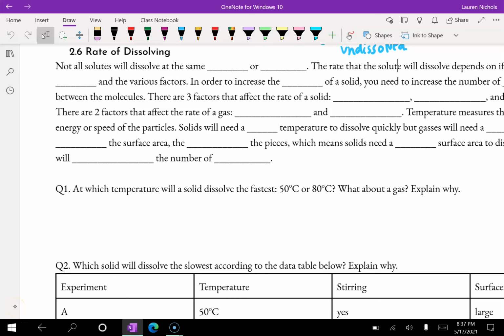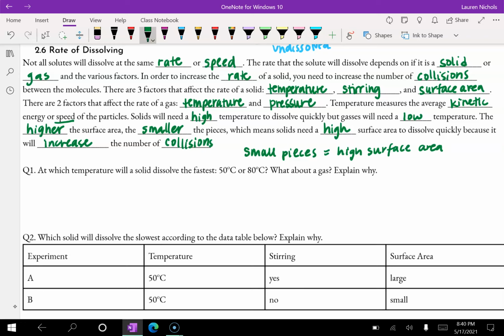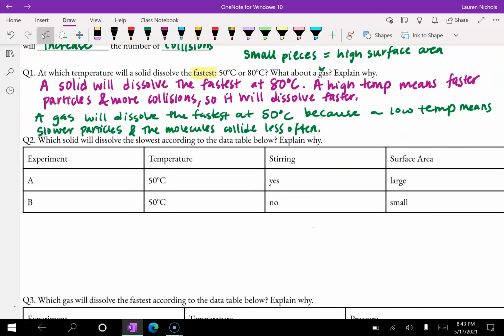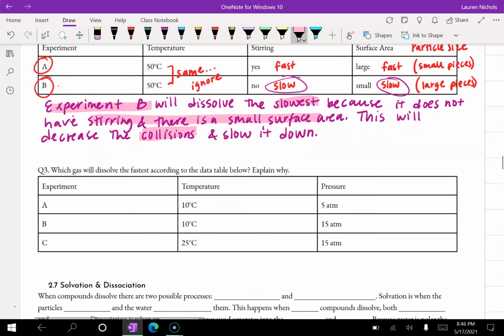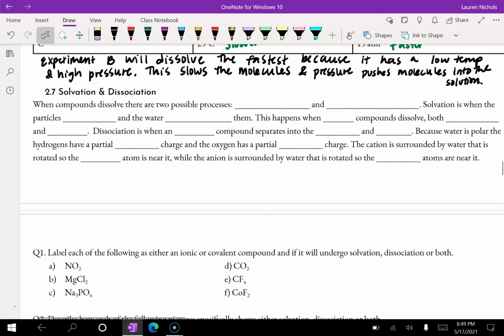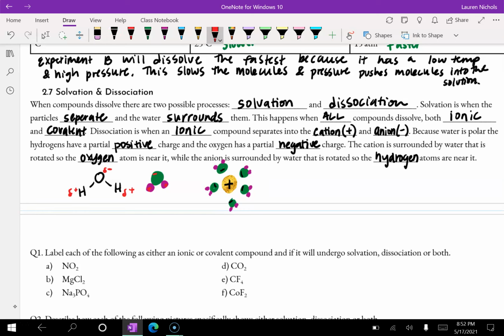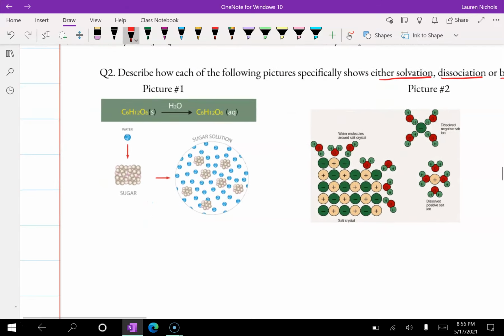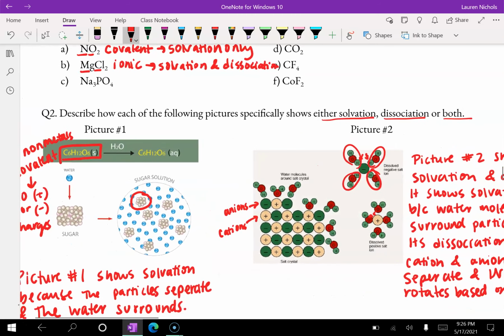20-21 Rate of Dissolving & Solvation vs Dissociation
This video reviews rate of dissolving and solvation/dissociation.